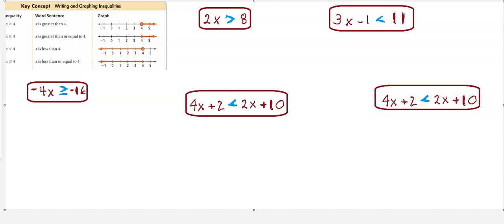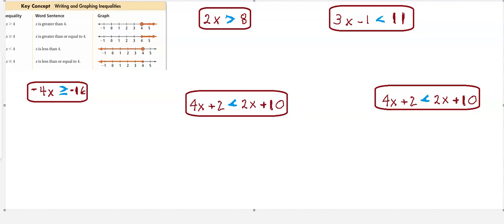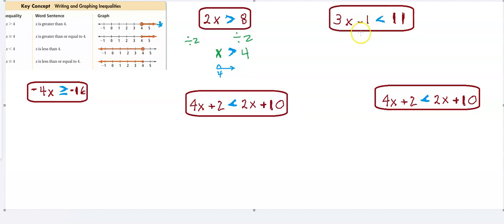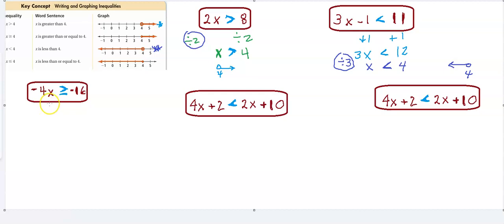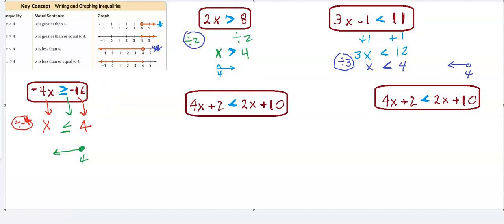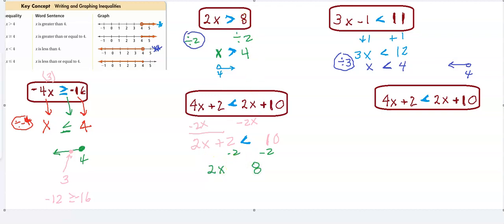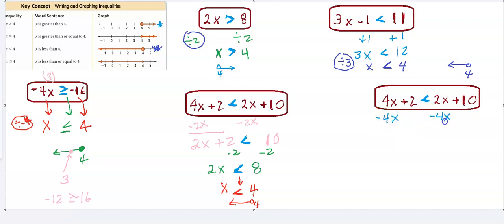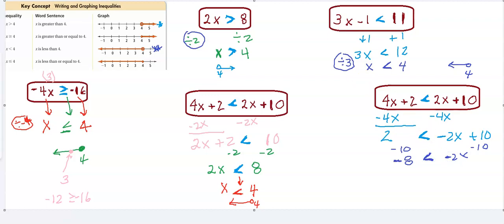intro Inequality graphing and solving